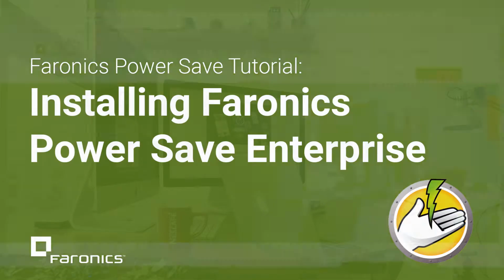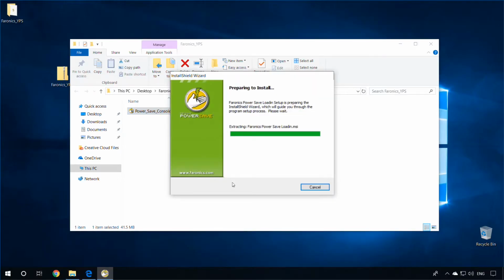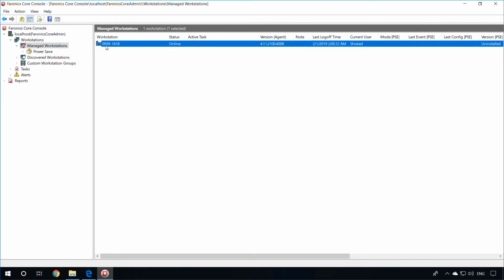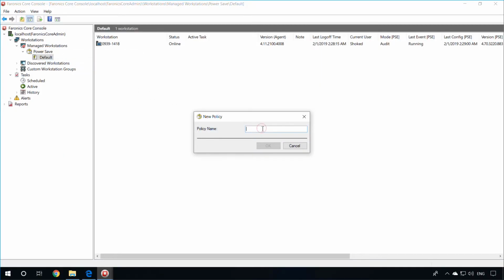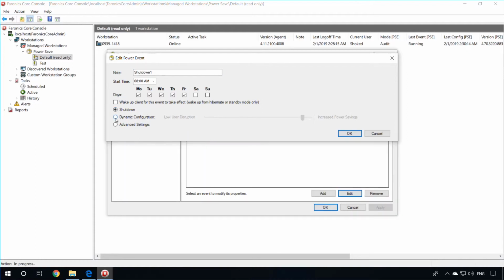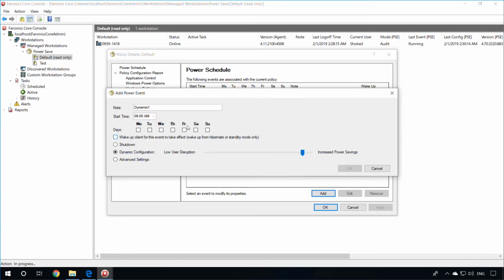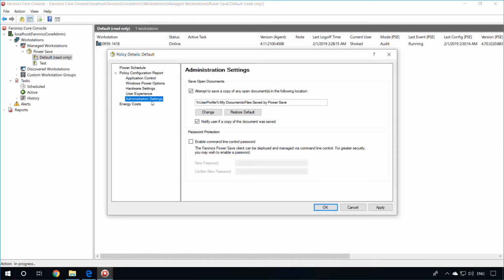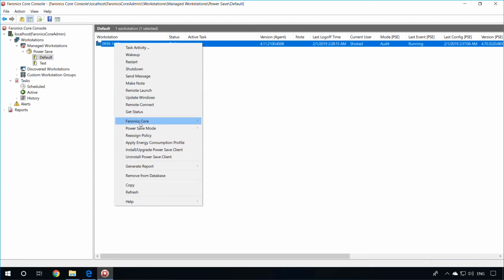Faronics Tutorials: How to Install Faronics Power Save Enterprise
Faronics Power Save reduces operating costs by eliminating unnecessary PC Energy Consumption. This video will walk you through the steps to install and configure Faronics Power Save.